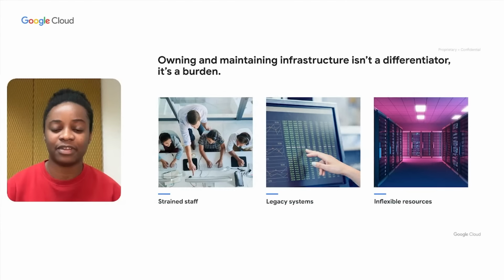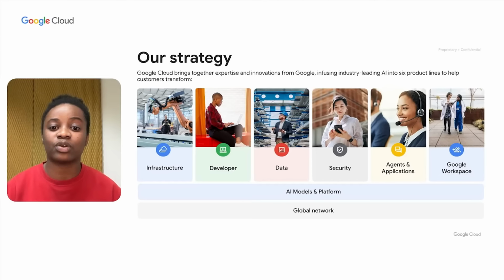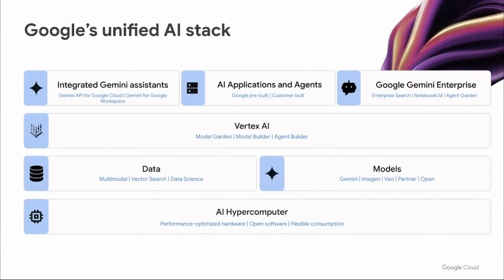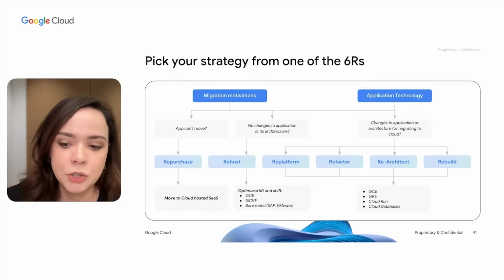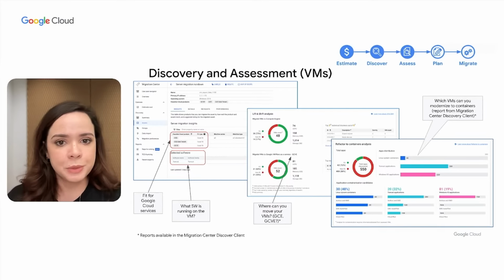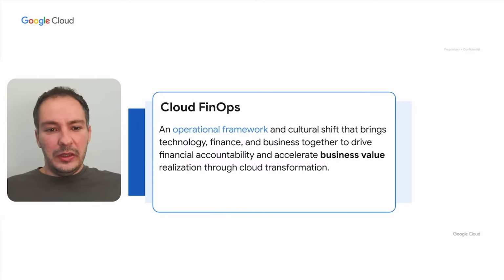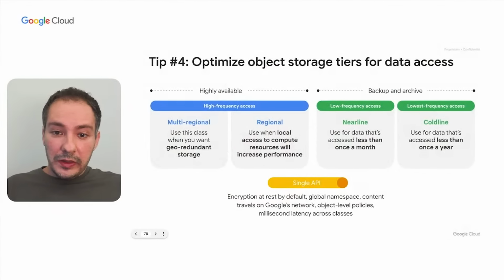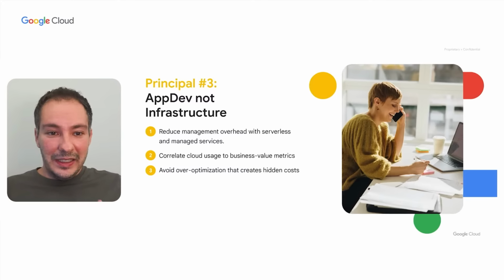Engineered for Growth:The Comprehensive Guide to Google Cloud Migration and Modernization (AMER)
To deliver on the promise of digital transformation, you need a foundation engineered for agility, not just upkeep. Migration isn't simply moving data; it's about evolving your application portfolio to promote agility and innovation.

Join Google Cloud Customer Engineers for a session that cuts through the technical complexity of that journey. We’ll look beyond basic 'lift and shift' tactics to show how modernizing your infrastructure drives financial accountability and accelerates business value.

Whether you are looking to optimize existing systems or build a secure foundation for the next wave of AI adoption, this webinar provides the strategic roadmap to get you there.

The Modernization Imperative: Why migration is the first step toward creating a foundation for AI and future growth.
The FinOps Framework: Moving beyond simple cost-cutting to a cultural shift that brings technology, finance, and business together.
Operational Excellence: How to empower your teams with individual accountability and community collaboration to control cloud spend.
Optimization Strategies: Practical steps to eliminate waste and ensure every dollar spent on cloud drives tangible business value.